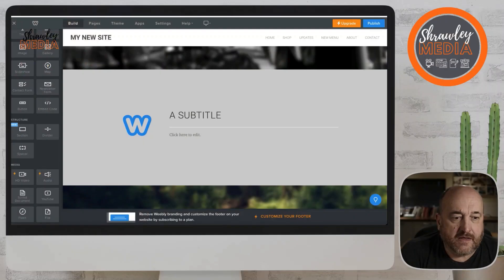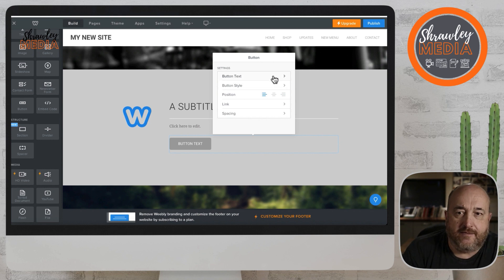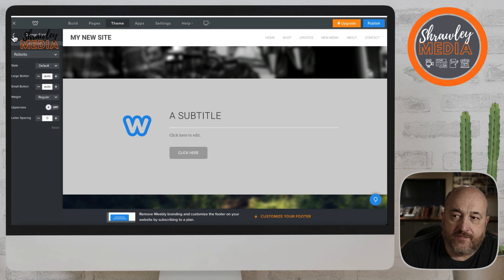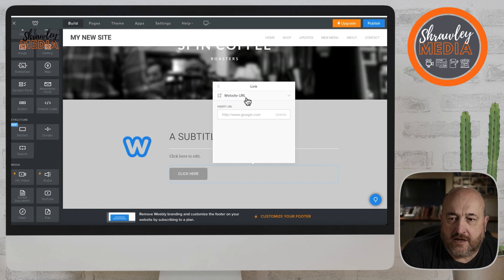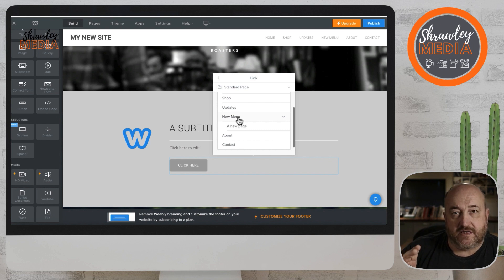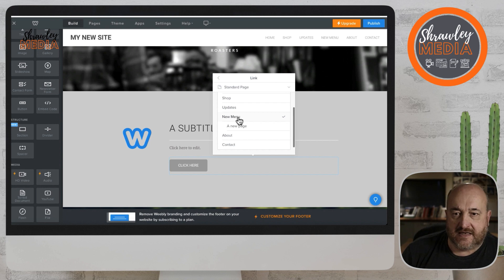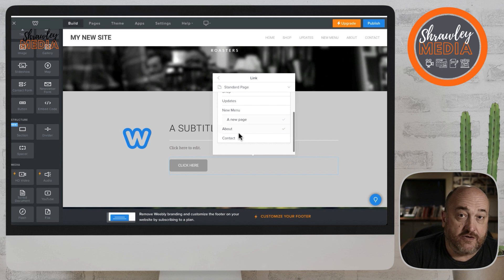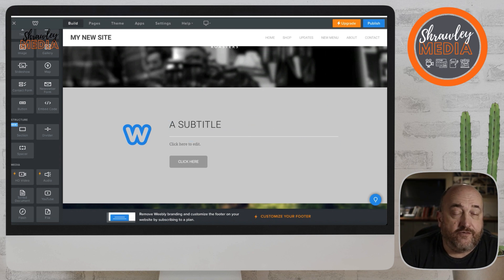17. Adding & Using Buttons to your Weebly Website